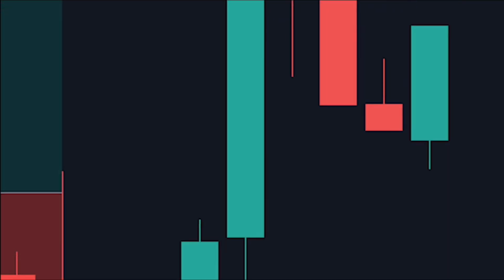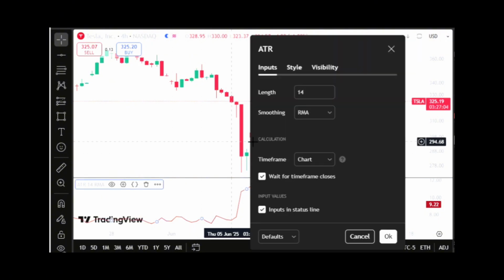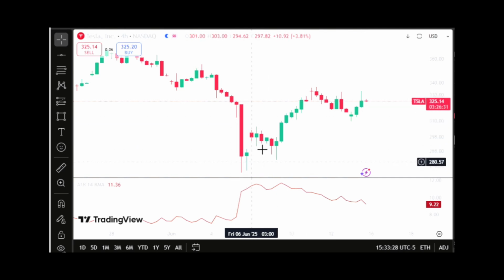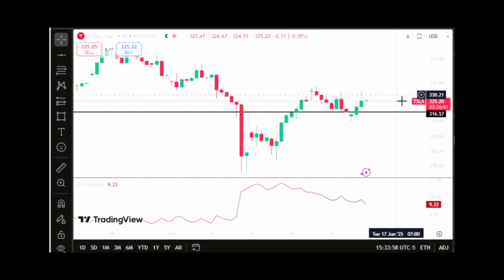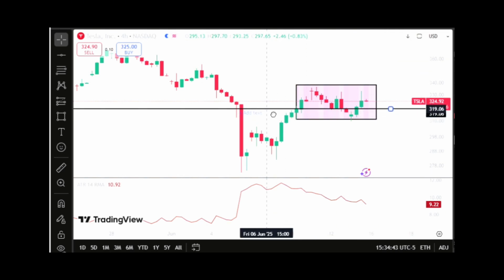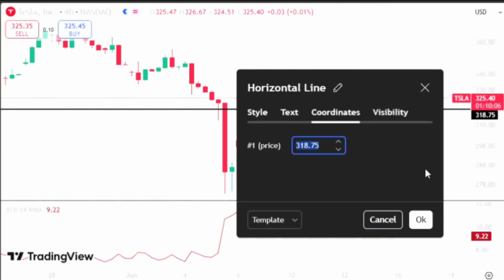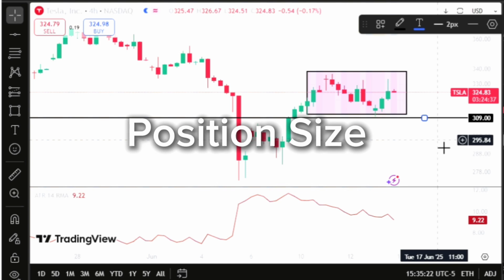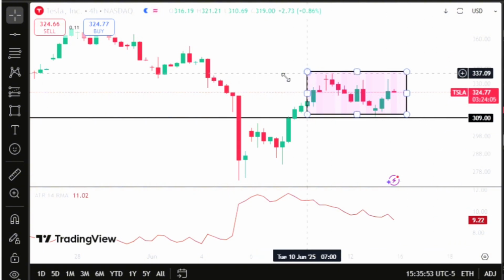Best Stop-Loss Strategy Explained❗️